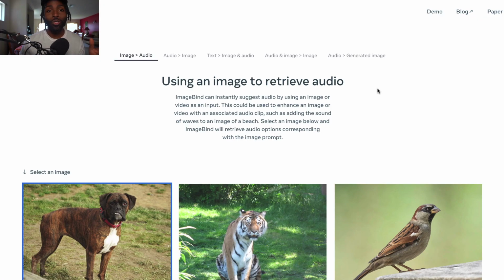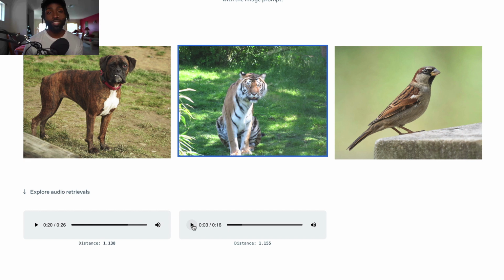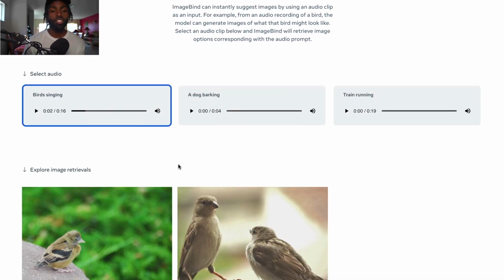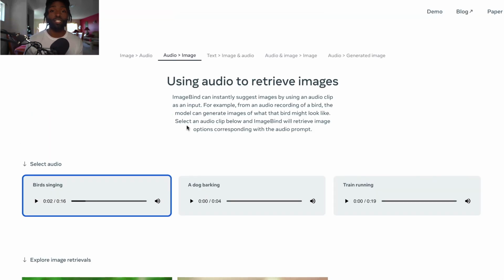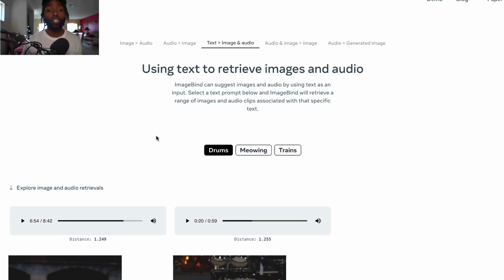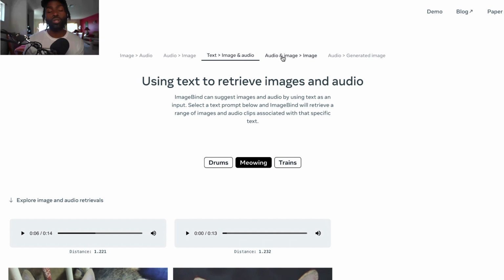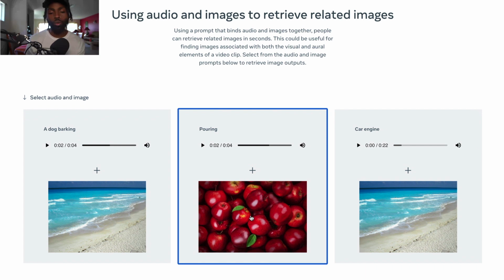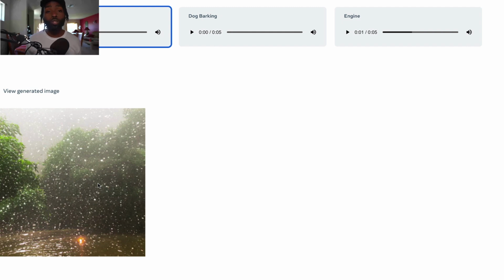How To Use Meta's New A.I. Tool To Make Mind Blowing Facebook Ads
In this video, we delve into the exciting world of Meta's groundbreaking A.I. tool that will revolutionize your Facebook advertising game! Image Bind is truly mind-blowing. Discover step-by-step instructions and expert tips on how to leverage this powerful tool to create jaw-dropping and highly effective ads on the world's largest social media platform.

Learn about our secret weapon software that will consolidate 10 (or more) softwares in ONE place 👇

RFA is your virtual marketing team that cares about the growth of your business just as much as you do. After 10 years of media buying, marketing for 7 figure companies and running our own online businesses we've discovered a very specific marketing formula that produces results over and over again. We call it the RFA Process. Our proprietary RFA process has already helped hundreds of Online businesses as well as online influencers, coaches/consultants, and educators grow their business and live a life of freedom doing what they love. Our passion is giving business owners the marketing tools they need to reach more people, make more sales, and as a result, change their life. If you're looking for the best mentors in the game then contact RFA.